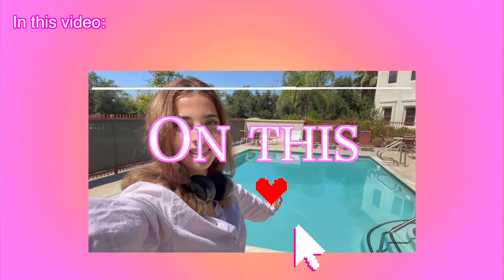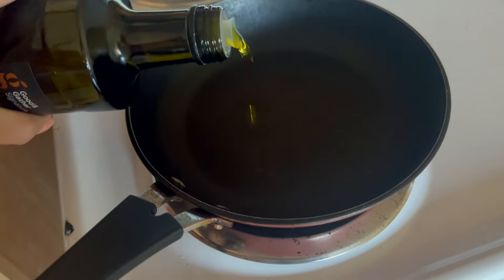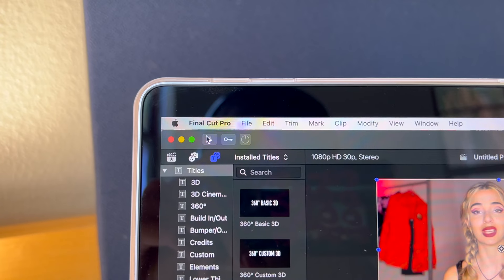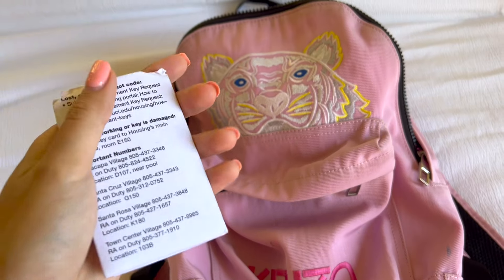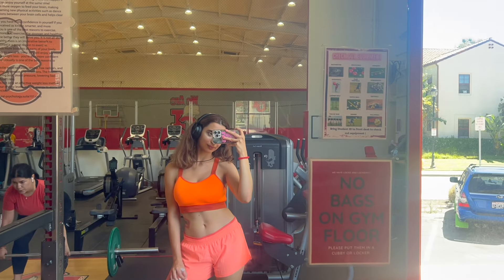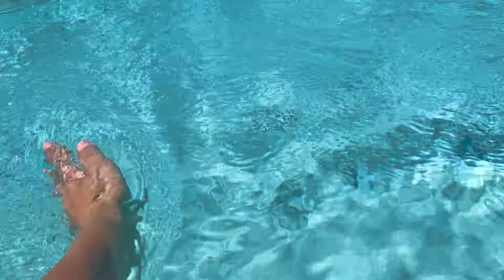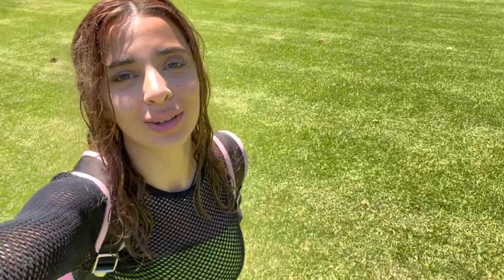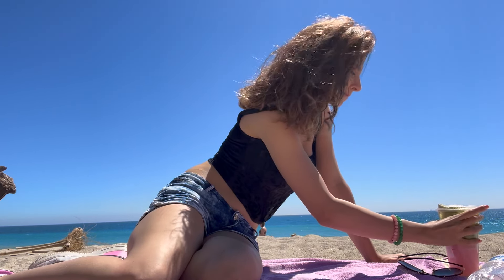That Girl 6 AM College Morning Routine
hi internet best friends, today's video is a realistic that girl 6 am college morning routine. I know I'm late to that girl morning routine trend, but I really wanted to do a that girl morning routine 2024. This video is my realistic 7 am or 6am college morning routine in California. I tried to make this that girl college morning routine as aesthetic as I could. Hope you guys like this living like that girl vlog, and hope it helps inspire you if you want to know how to become that girl, how to have a that girl morning routine, and how to be that girl 2024. Hope you like this college productive morning routine, 6 am productive morning routine, or university morning routine 2024.
ily
-Angel